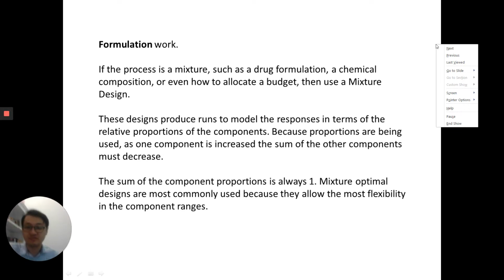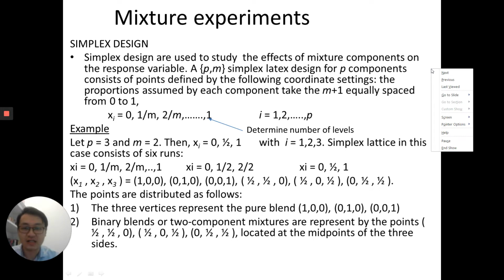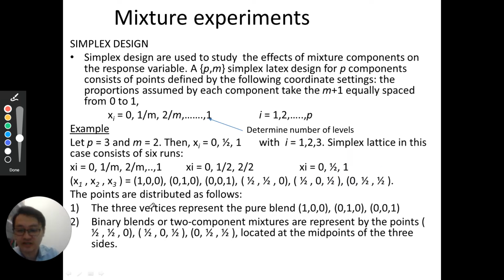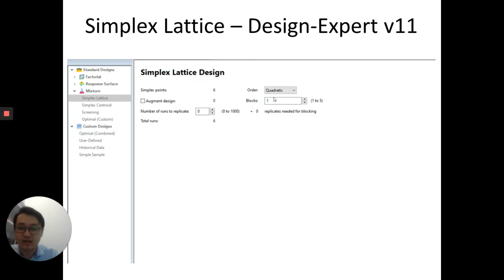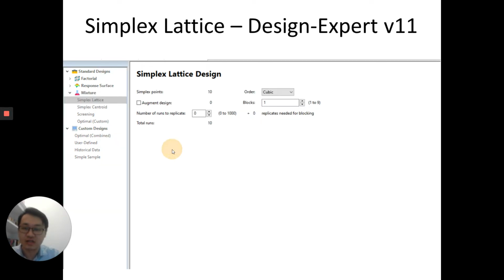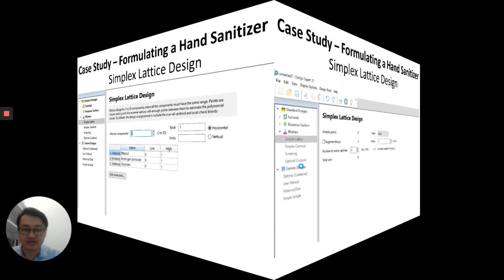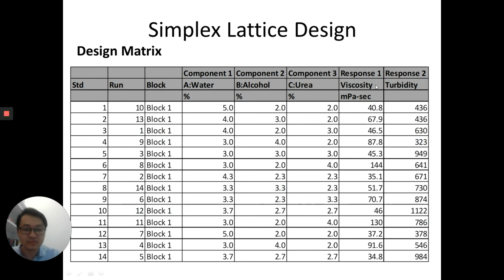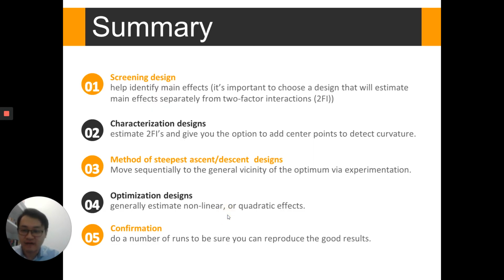Mixture Design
Mixture design is used for formulation work.